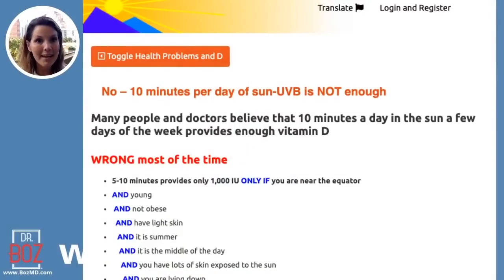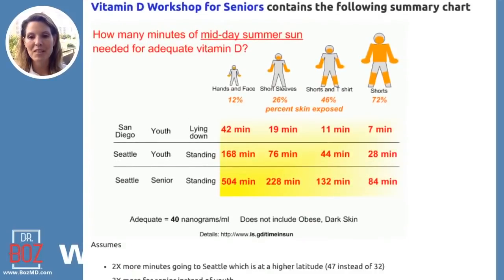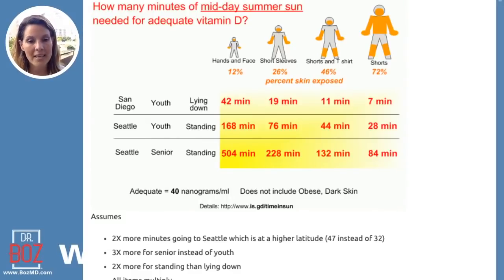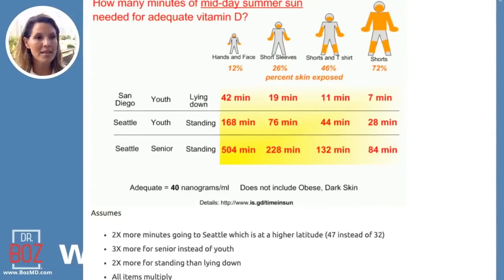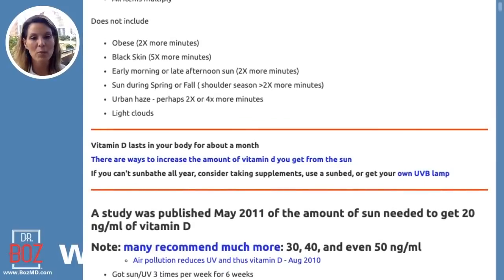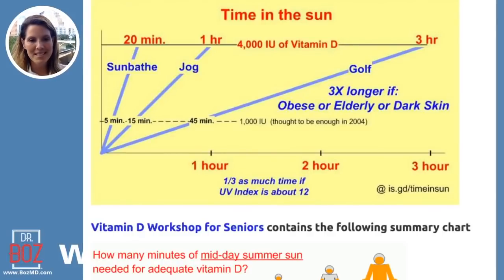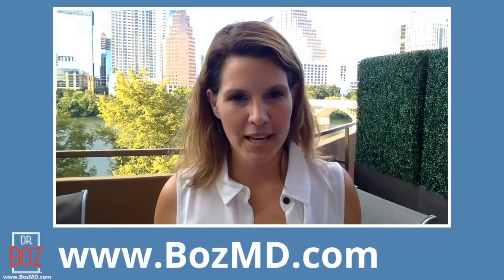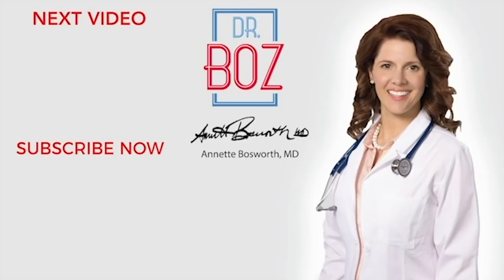Absorbing Vitamin D, What’s the Best Source of Vitamin D? - Dr. Boz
What’s the best Source of Vitamin D? How do you Absorb Vitamin D if you live in a place without a lot of Sun? There are sources of Vitamin D other than the sun. In this video I’ll go through the best Sources of Vitamin D and how to optimize your absorption of Vitamin D.

Thanks for checking out the Dr Boz Channel.

1) "Doc, what BLOOD KETONE METER do you recommend?"
2) "Doc, what can I have while fasting?"

    Ketones-In-A-Can
3) "Doc, how do you know if you're eating the right fat?"